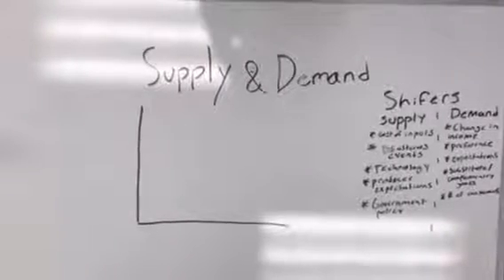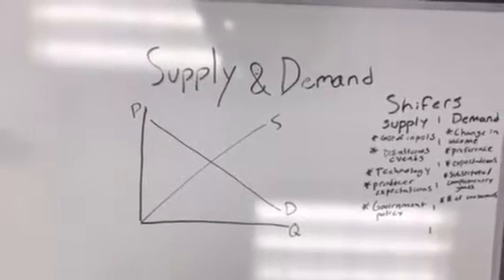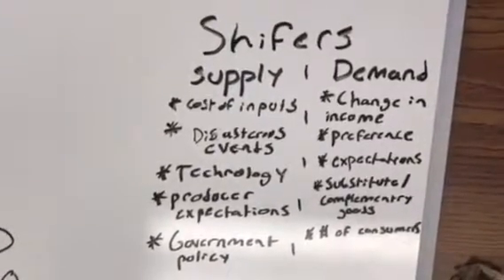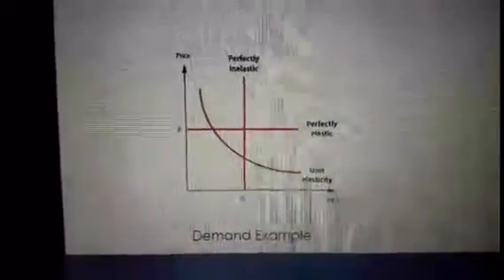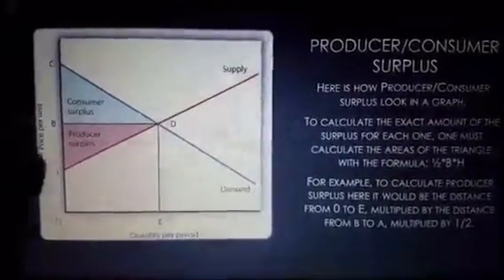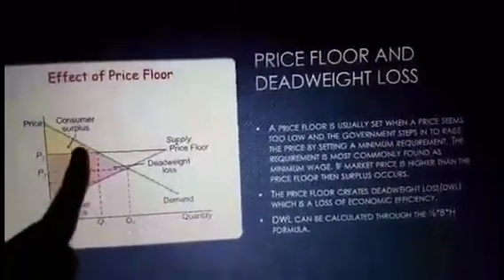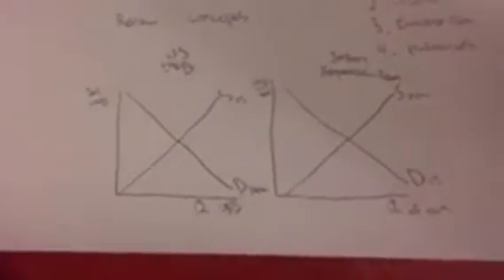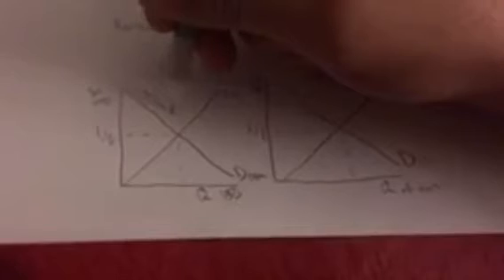Part 1 ap econ review